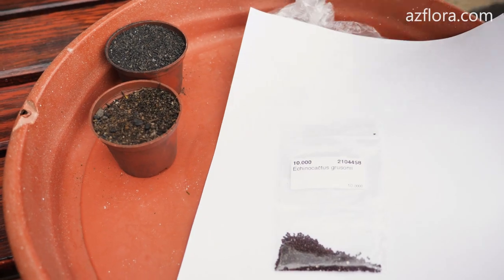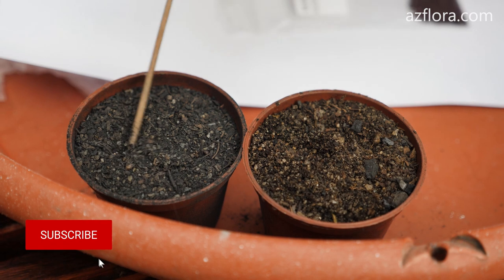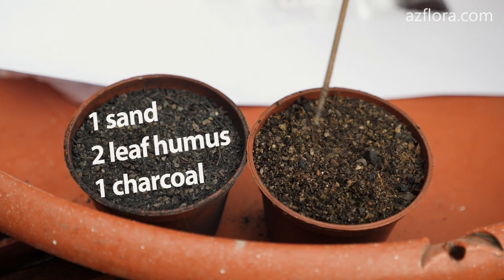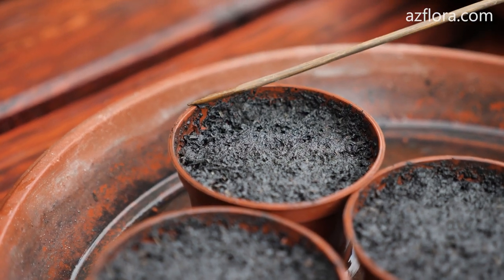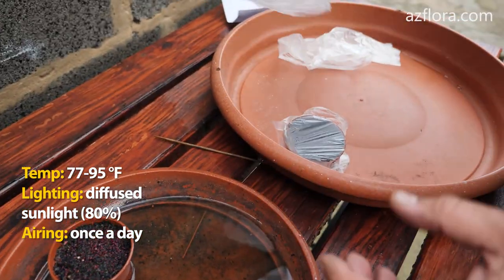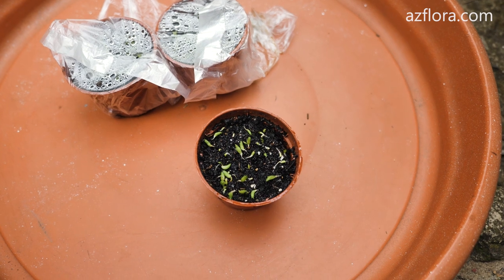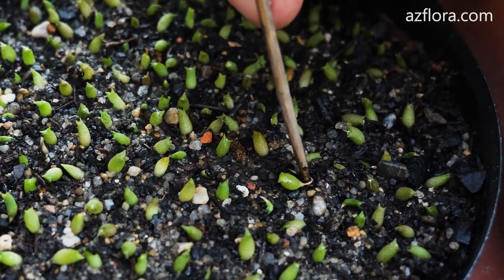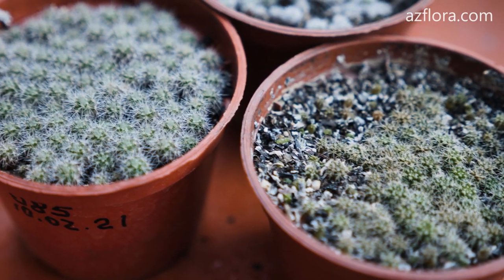From Seedlings to Spikey Marvels: Your Cactus Growing Blueprint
In this video, we will show you an effective way to propagate cacti from seeds. Many years of experience allow us to grow tens of thousands of cacti in excellent condition over the years.

The technology of sowing cactus seeds will be shown using Echinocactus Grusonii seeds.